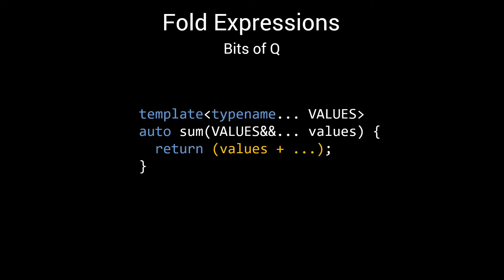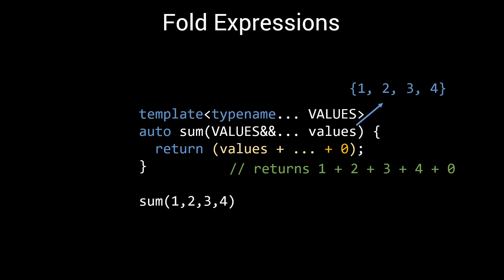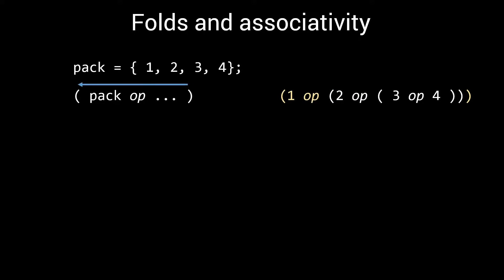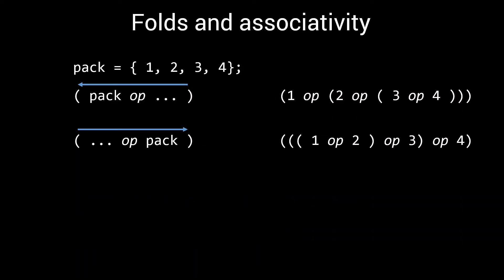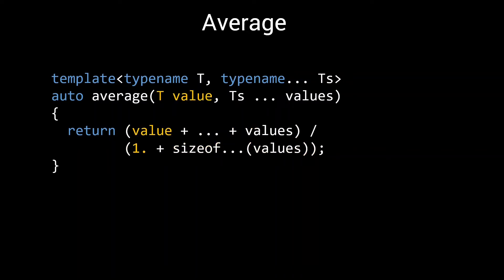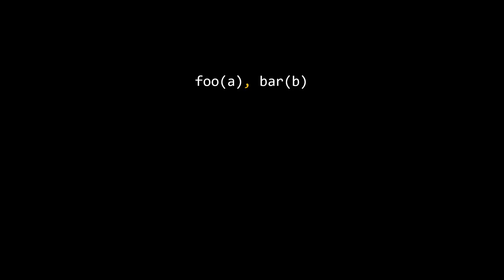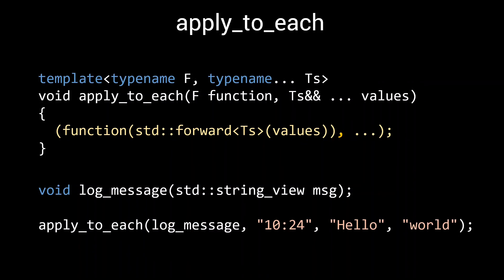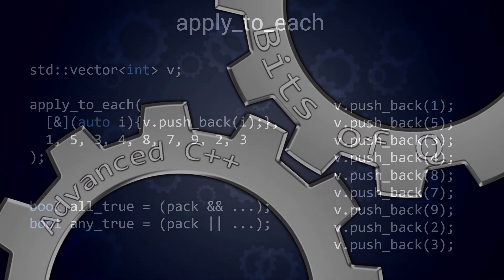Fold Expressions in C++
In this Bits of Q tutorial we will be talking about C++17 fold expressions. Fold expressions offer a simple way to apply an operator to the elements of a parameter pack.

-- TIMESTAMPS --
00:00 - Introduction
00:50 - Unary and Binary folds
01:48 - Right and Left associative folds
03:36 - Operators
03:55 - Average function
05:13 - Folds on the comma operator
07:09 - More folds